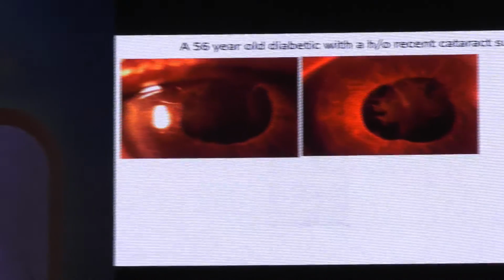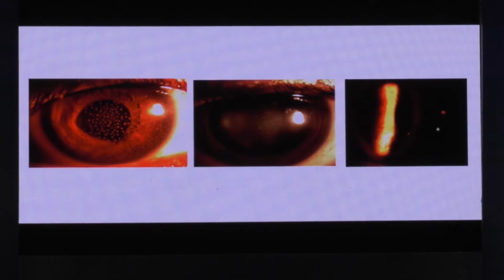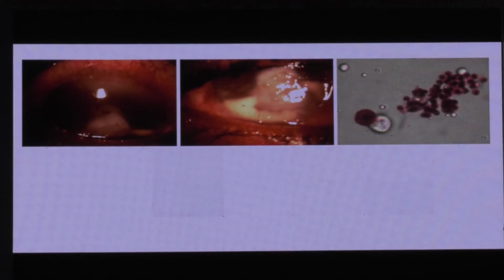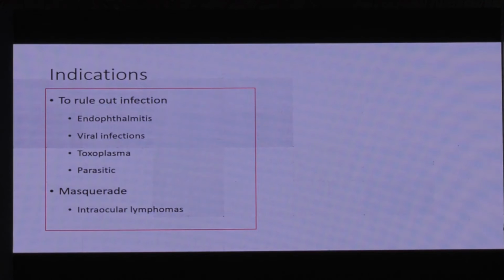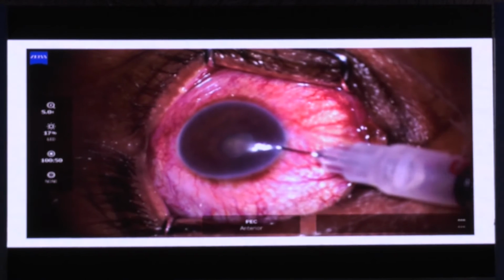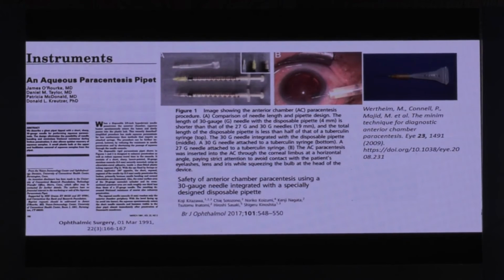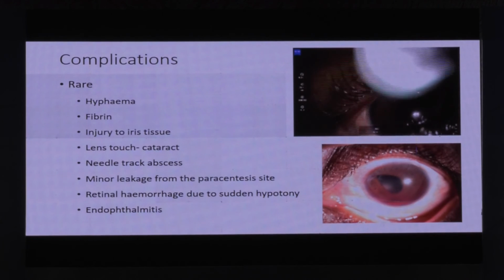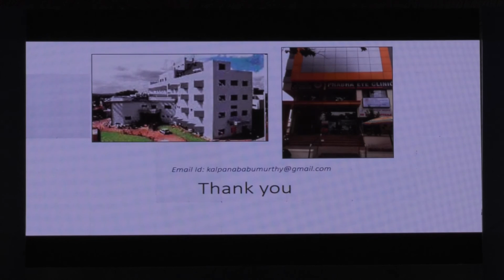AIOC2020 GP041 T1 Dr Kalpana Babu Murthy Diagnostic Anterior chamber paracentesis Indications an